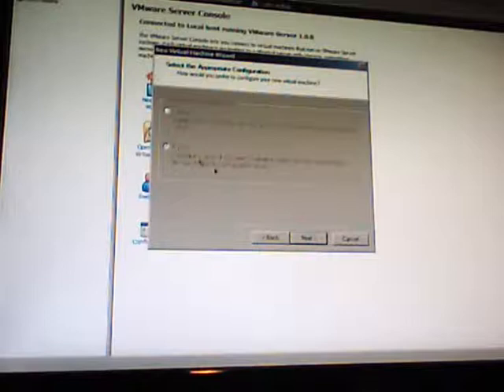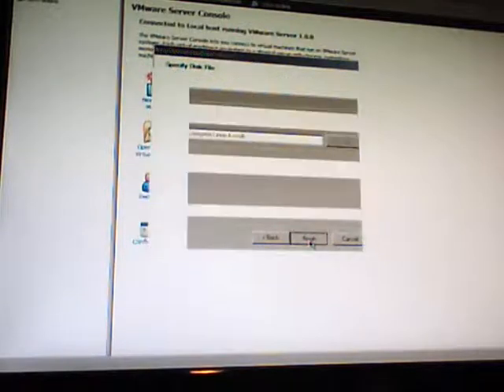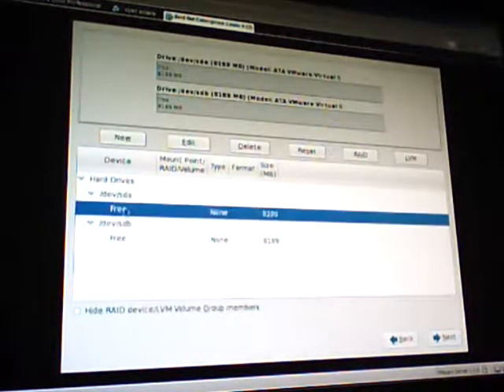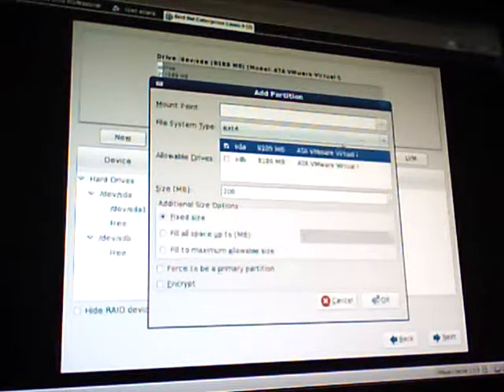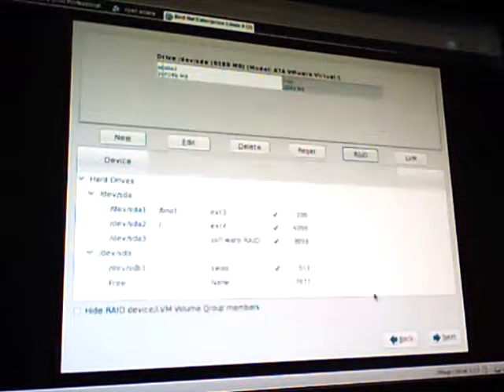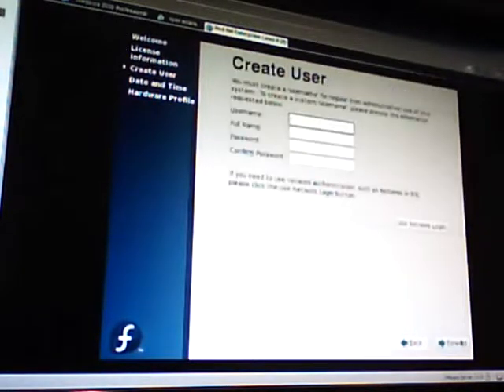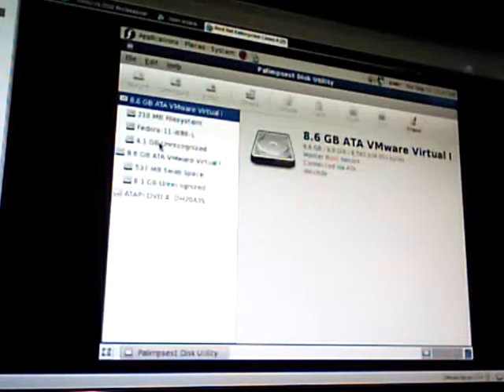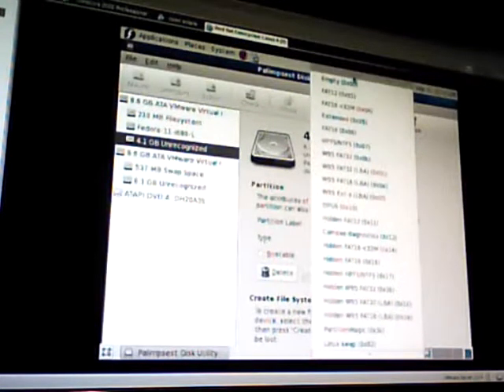unsuccessful fedora raid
my unsuccessful attempt to create a software raid in fedora 11